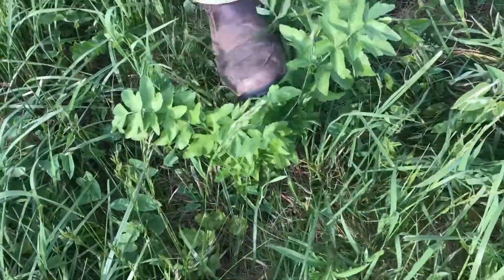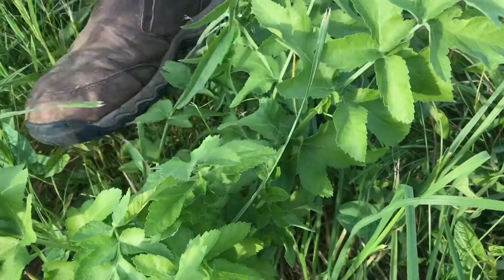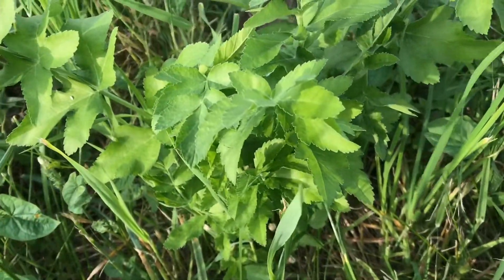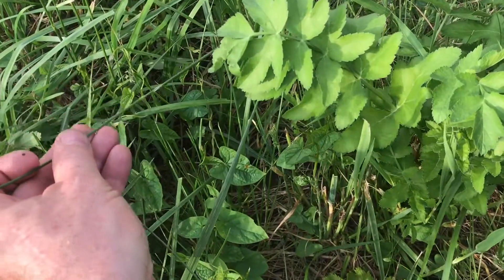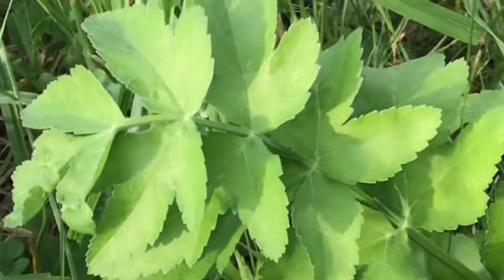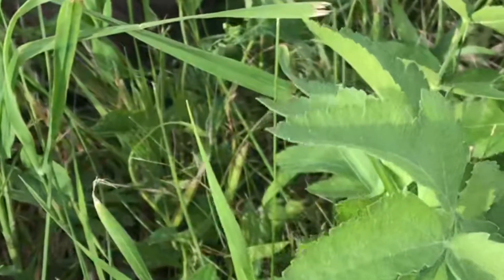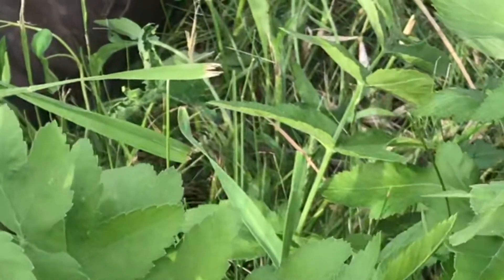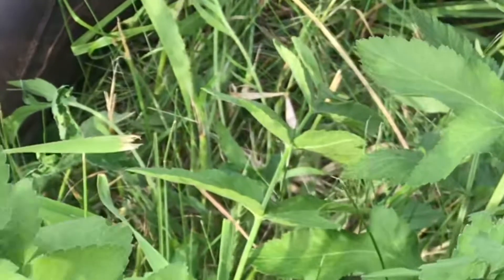this plant can give you a really BAD RASH (cow parsnip indian celery)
There’s a lot of plants out there that could give you a rash, and this is one of them. You hear a lot about poison ivy, poison hemlock but you don’t hear much about this one. The toxins in the older leaves contain a substance that will give you a bad rash when it comes in contact with your skin and UV light or the sun. Pretty interesting, definitely something you want to be able to recognize and stay away from. This plant can grow 37 foot high with white flowers. In the video we show it when the plant is very young